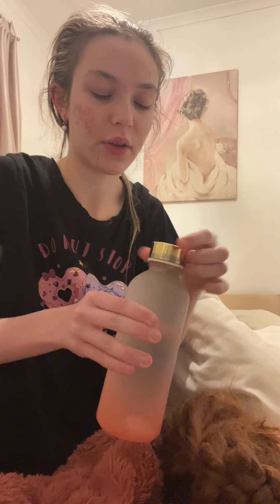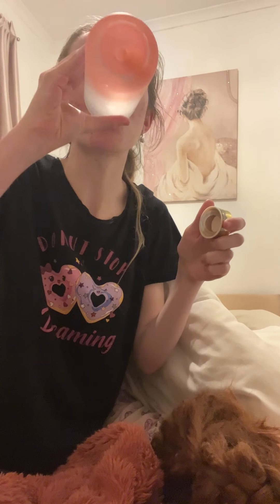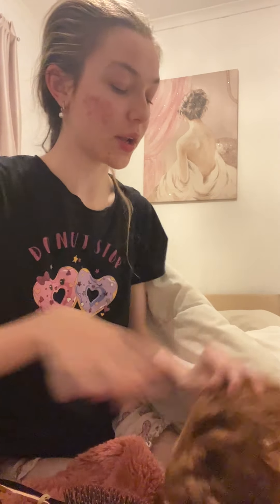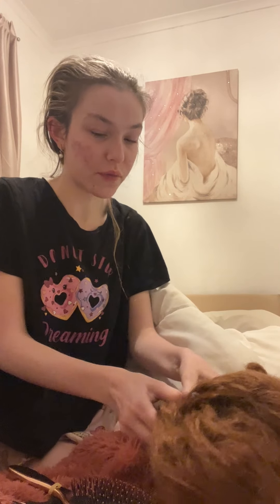"Twisted Elegance: The Art of Rope Braid Hairstyle"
The rope braid hairstyle is a stunning and sophisticated look that combines elegance with a touch of bohemian flair. This intricate braid is created by twisting two sections of hair around each other, resembling the texture of a rope. It works beautifully with various hair types and lengths, making it versatile for both casual outings and formal events. The rope braid can be styled as a single braid cascading down the back, or incorporated into updos and half-up styles for added dimension. Accessorizing it with flowers or decorative pins can enhance its charm, making it a perfect choice for weddings, festivals, or everyday chic.